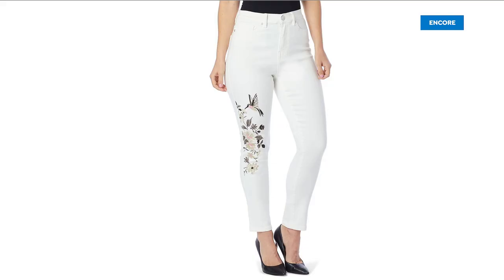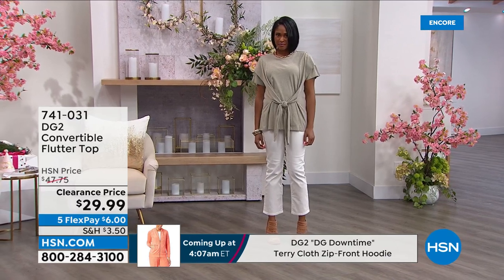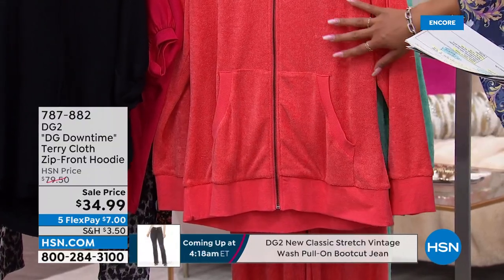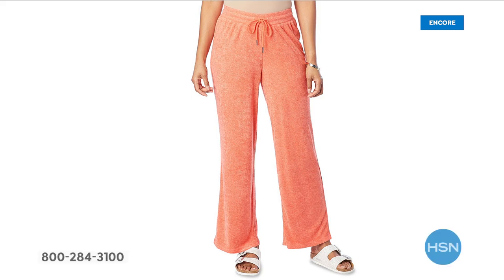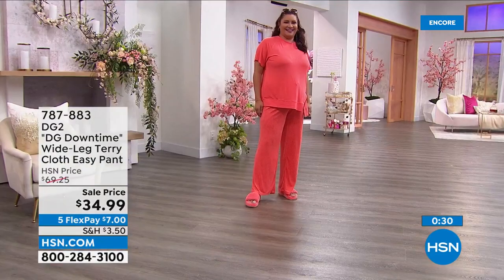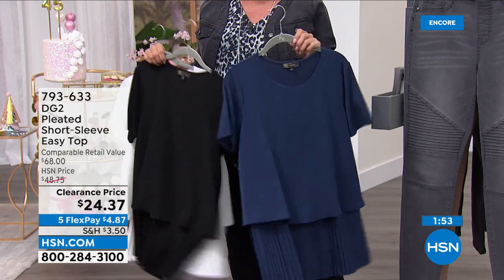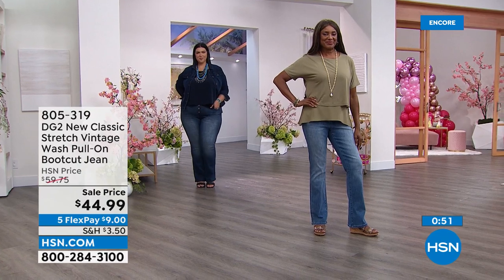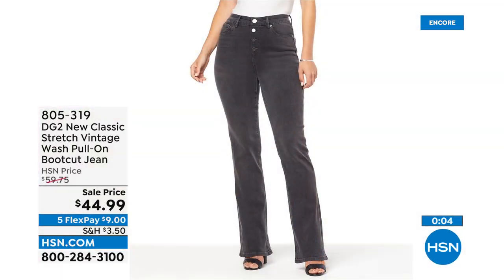HSN | DG2 by Diane Gilman Fashions - Up To 60% Off 07.19.2022 - 04 AM